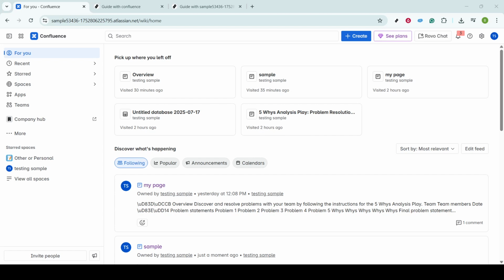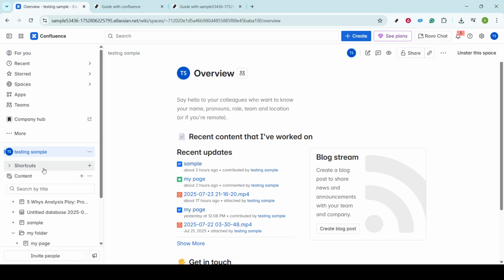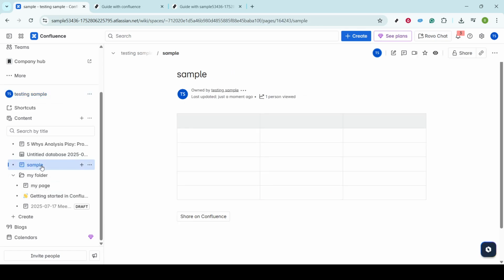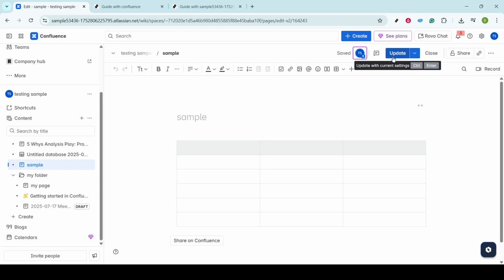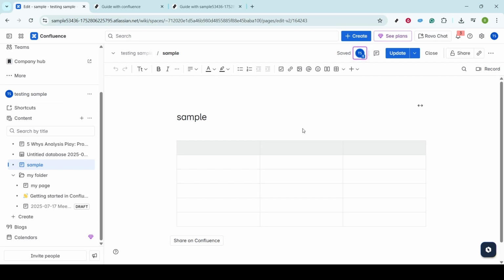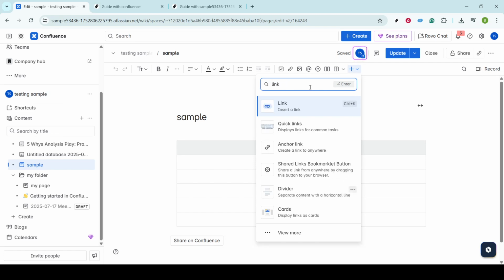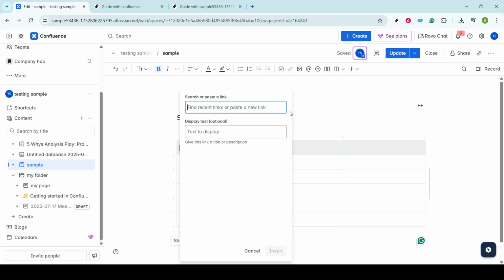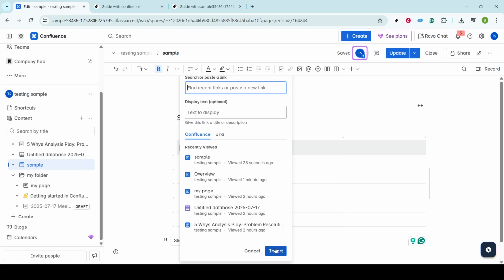How to Add Link in Confluence Page [2026 Full Guide]